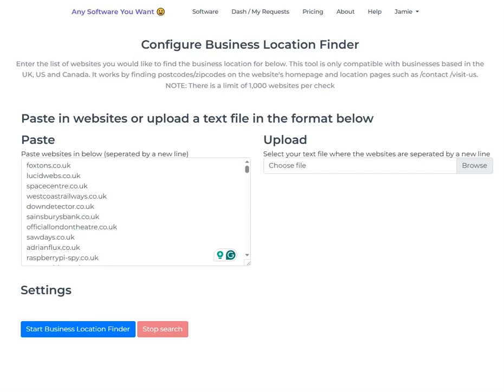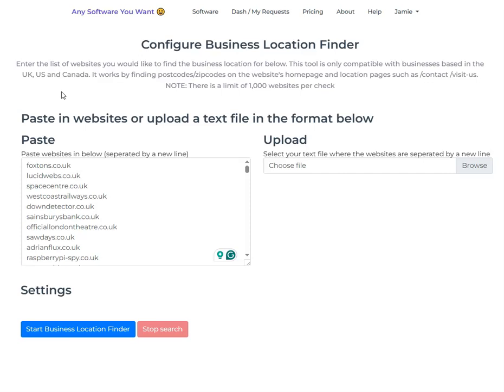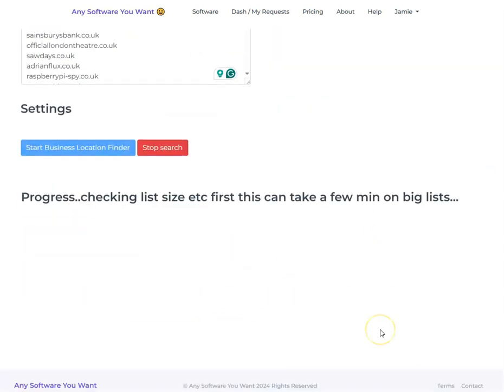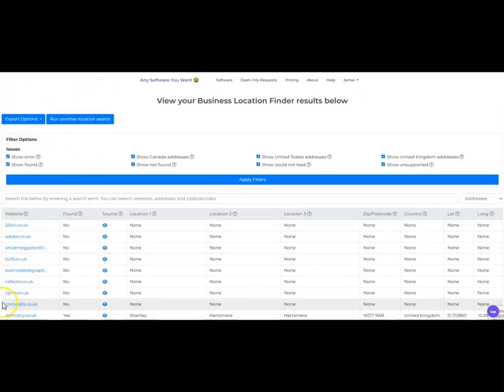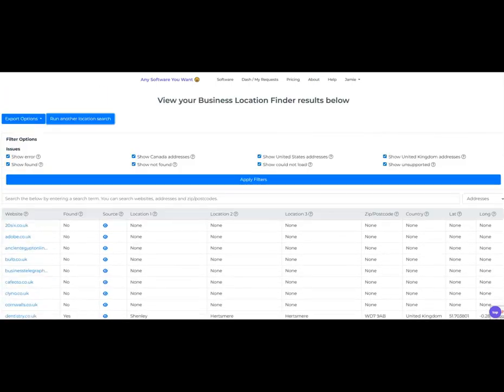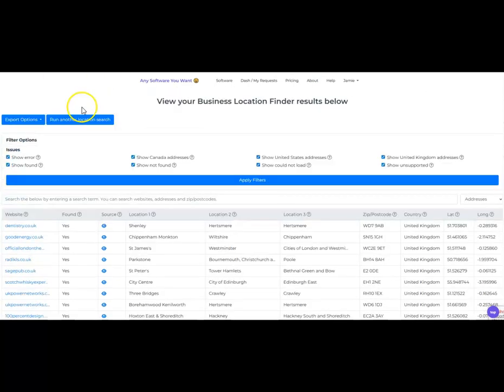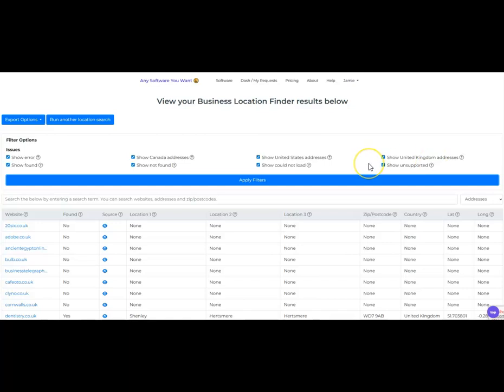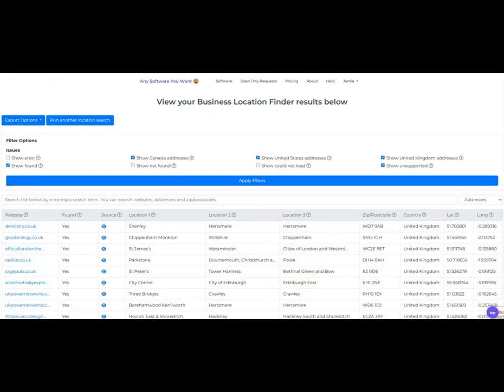Want To Easily Extract Locations/Addresses From Lists Of Websites?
Do you want to enter a list of websites and find the location of those businesses in bulk?